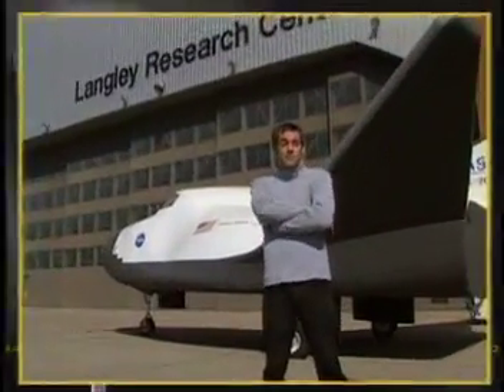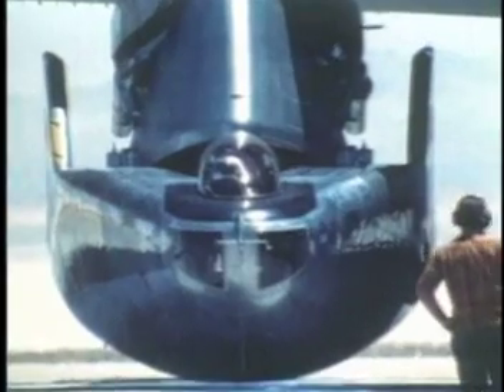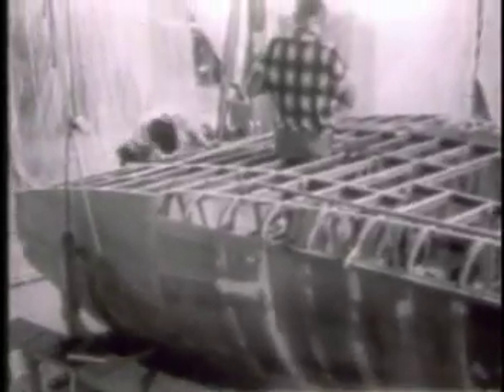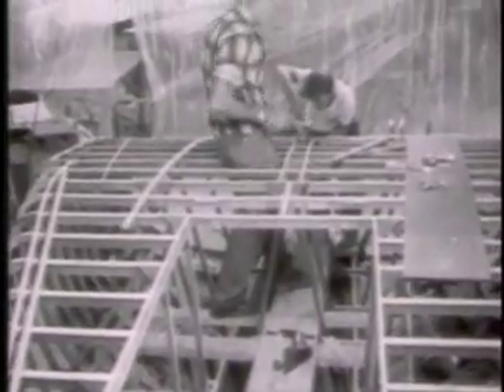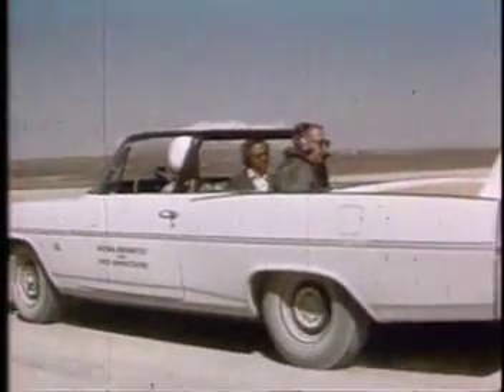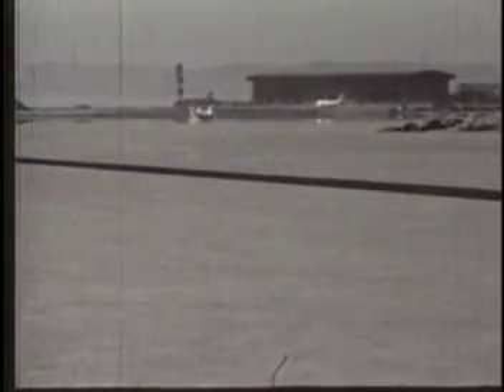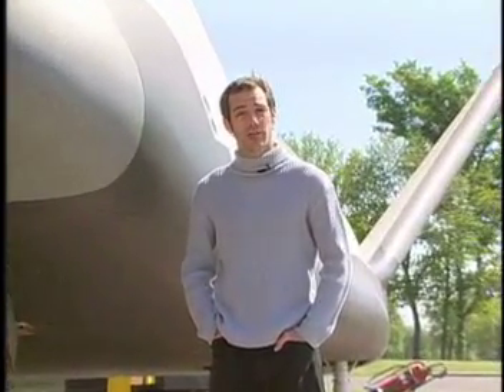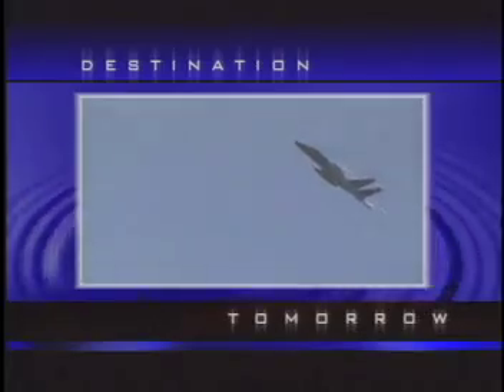NASA Destination Tomorrow - DT3 - Lifting Body Aircraft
NASA Destination Tomorrow Segment exploring the origins of the design of the space shuttle called the lifting body design shape.